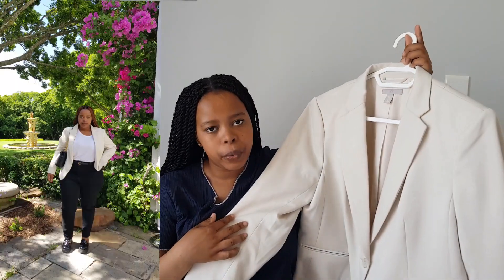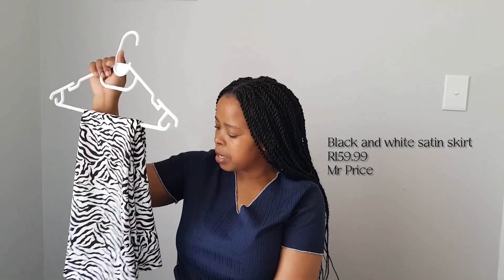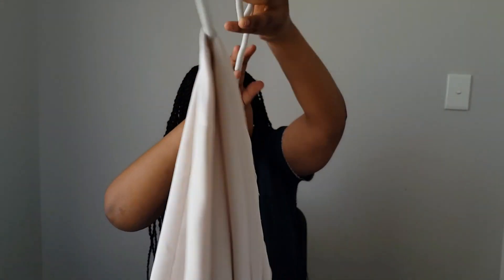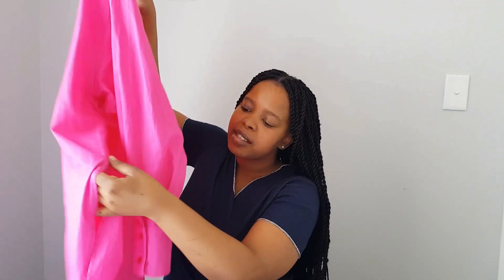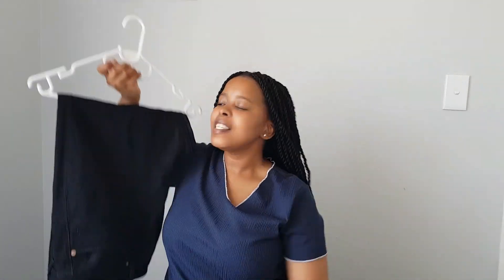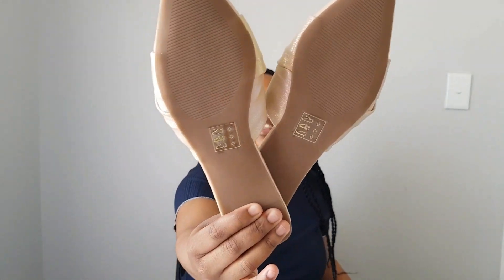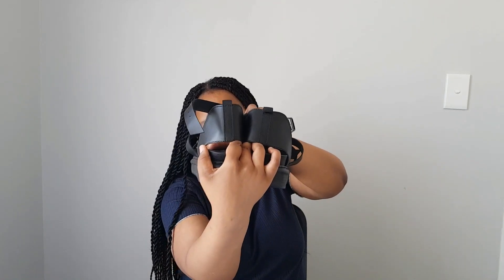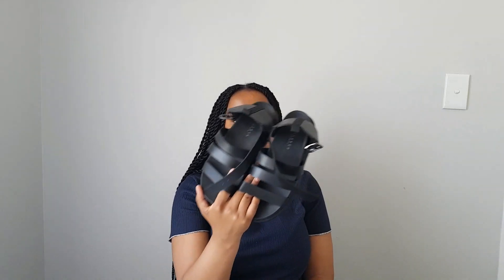Autumn/Winter haul | H&M, Superbalist, Call it spring, Mr Price, Pick 'n Pay clothing, Foschini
Hi there, Bongi here!

In this video I share with you some Autumn/Winter clothing pieces I got. I enjoyed creating this video, I hope you enjoy the video.